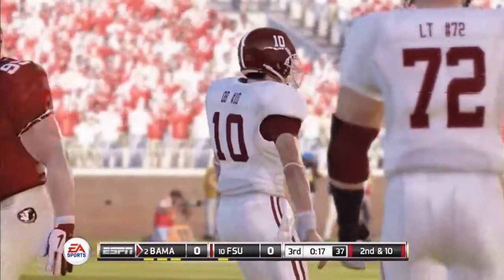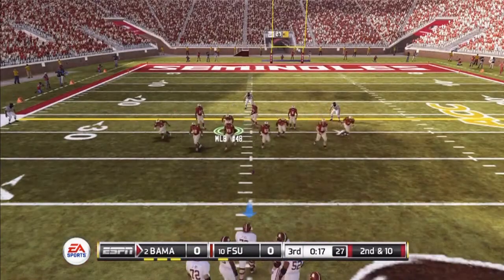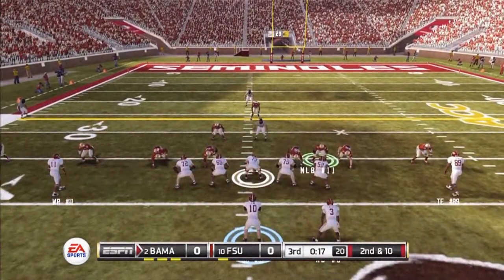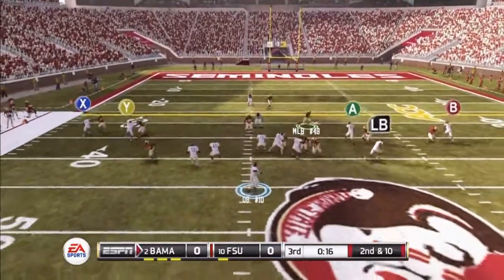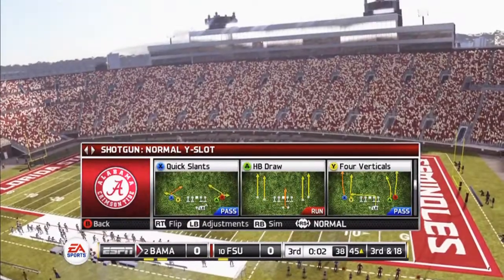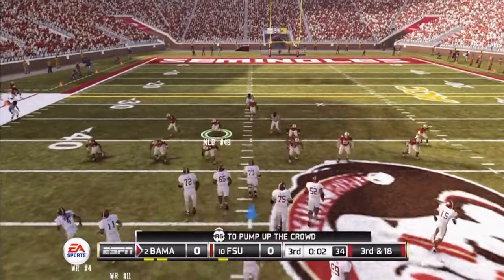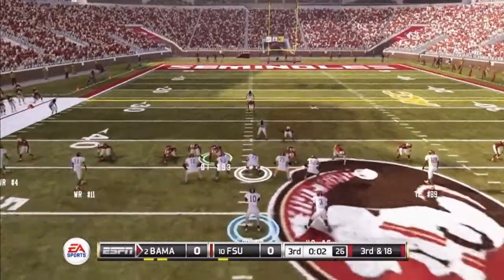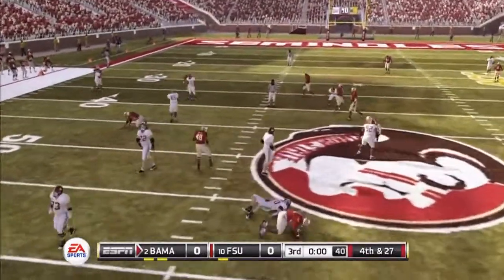NCAA 12 4-4 blitz (3man blitz)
Works just like in Madden 11.